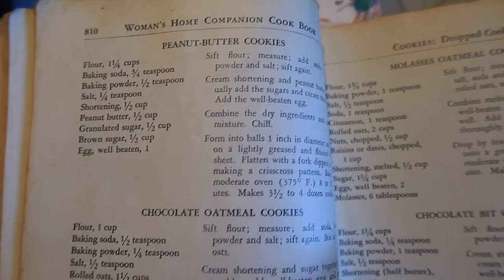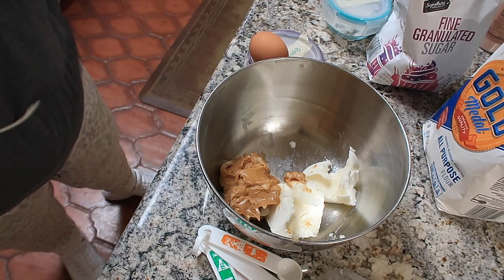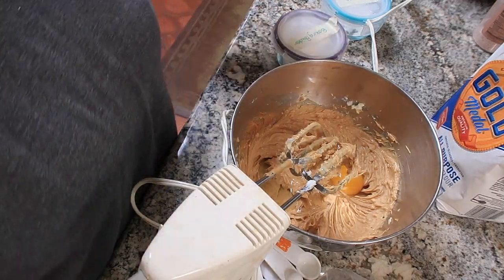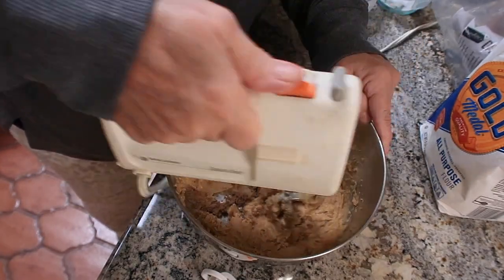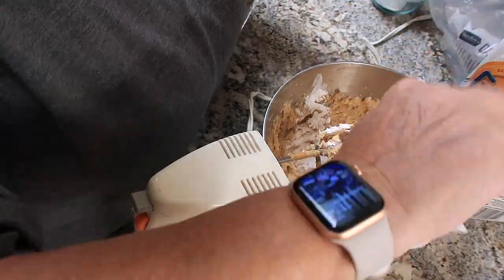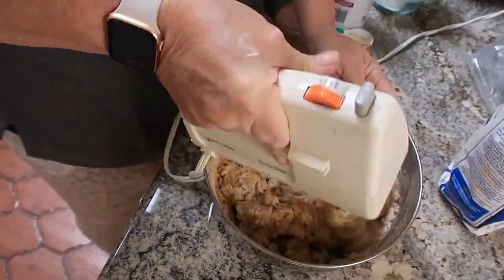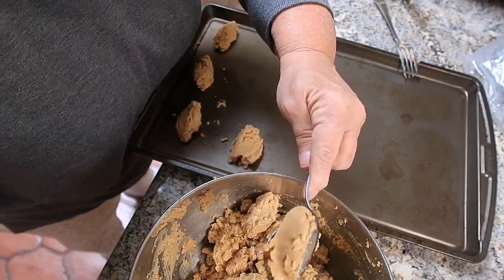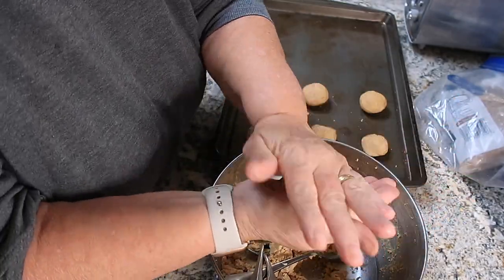peanut butter cookies from grandma's cookbook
Peanut Butter cookies 375 degrees @8-10 mts
Flour 1 .25 cups
Baking soda 3/4 teaspoon
Baking powder 1/2 teaspoon
Salt 1/4 teaspoon
Peanut butter 1/2 cup
shortening 1/2 cup
egg 1 well-beaten combine wet then dry ingredients mix well
Should make 3 dozen cookies